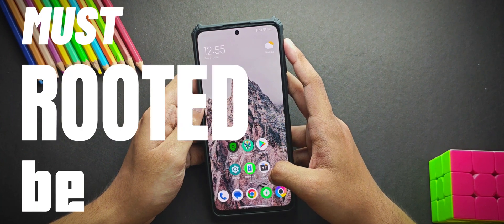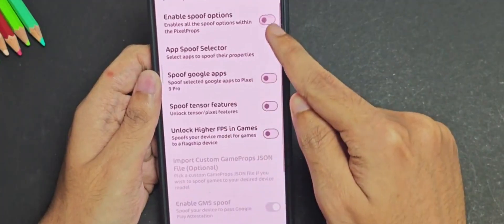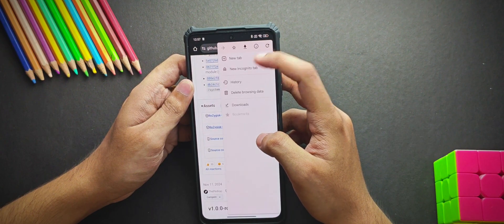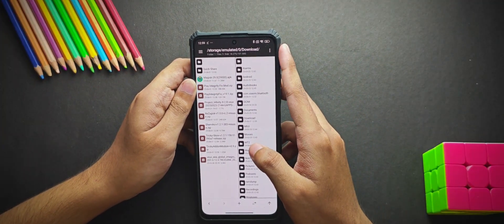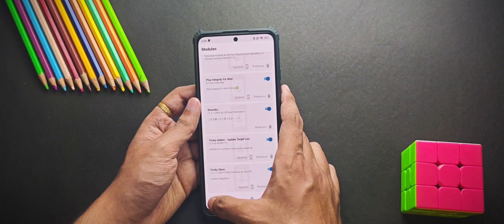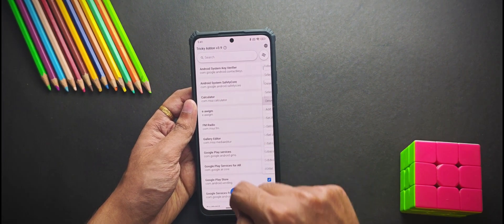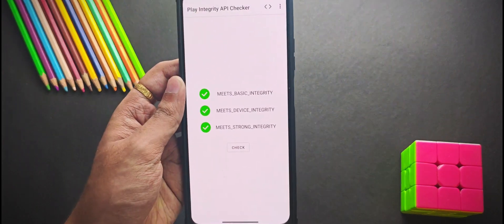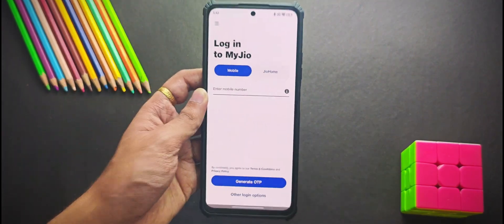Easiest Way to Fix Strong Integrity on Custom ROMs & Rooted Devices | Latest Trick !!!!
A few days ago, I made a video regarding passing strong integrity on custom ROMs after what Google did. But a lot of people still faced issues regarding passing strong integrity. But today.. I'm going I will show you the easiest trick to pass strong integrity on your device. And it works fine without any problem. Make sure to watch the video till the end and if you are new to the channel, hit the like and subscribe button right now. anyways, let's get the video started.

▷▷▷USEFUL & TRENDING VIDEOS▷▷▷